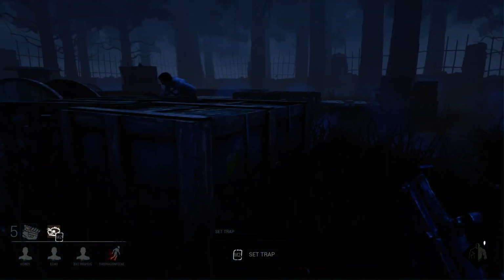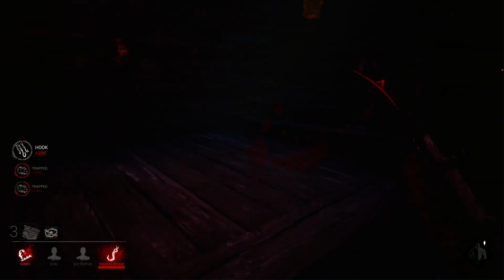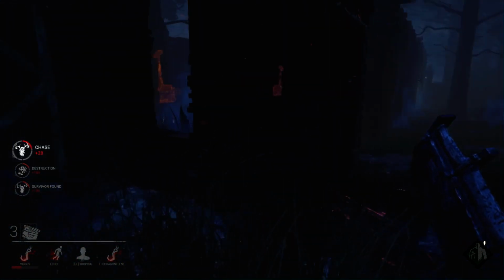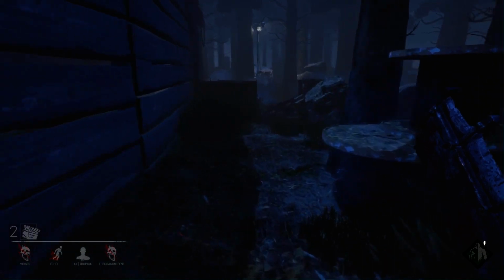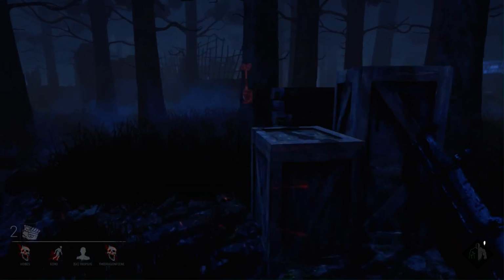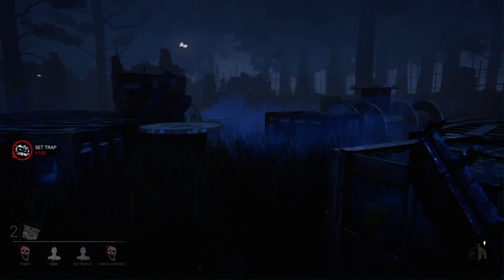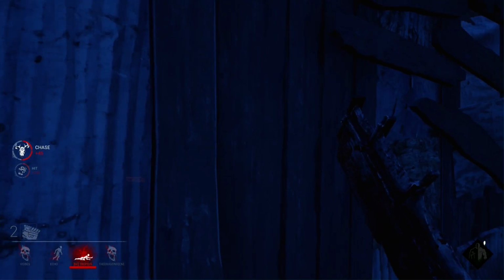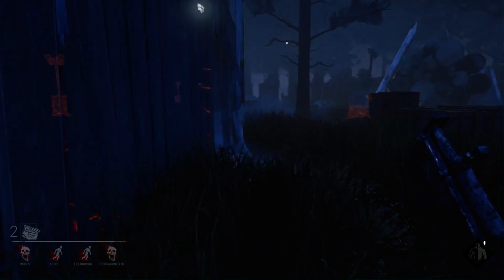Dead By Daylight - Killer | Tips and Tricks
Some tips and tricks I've learned playing a bunch of killer in Dead by Daylight Beta, enjoy!